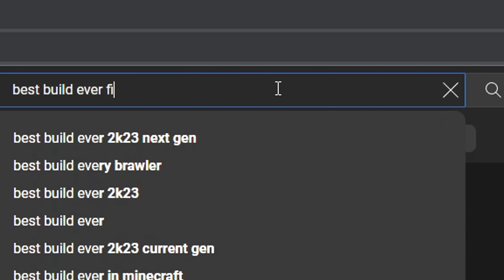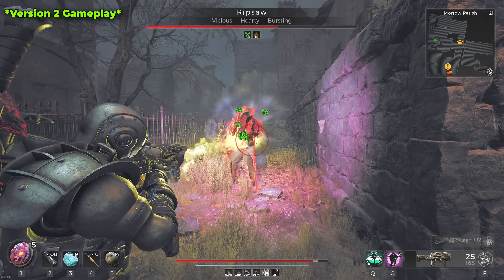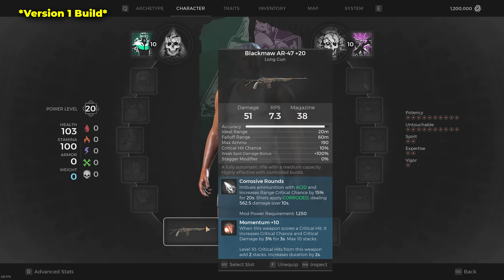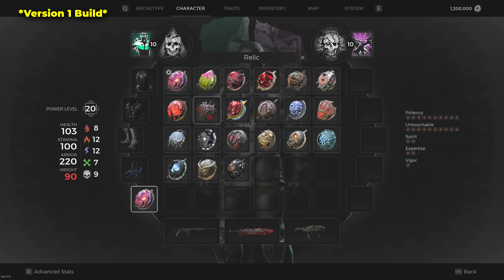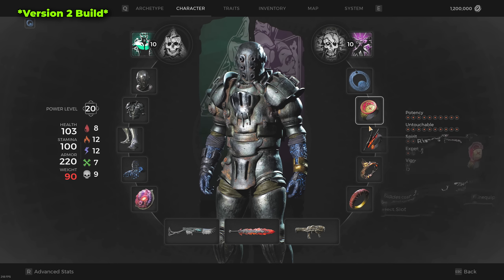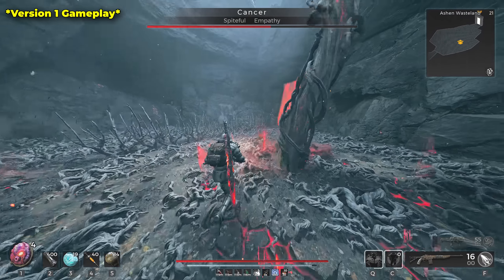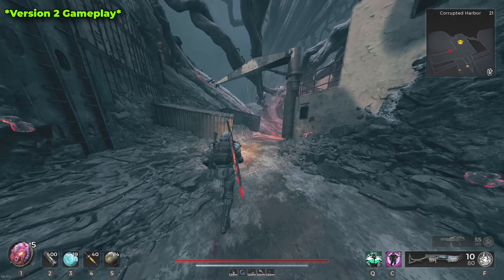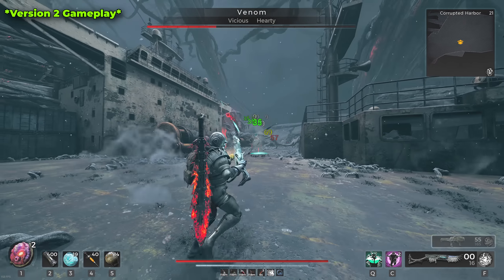2 Powerful Versatile Builds for Apocalypse Difficulty in Remnant 2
I figured with all the "EXTREME" Builds i've been posting we'd go a different approach and just talk about some safe builds for apocalypse difficulty. What do you guys think ?

Timestamps
0:00 Intro
0:44 How the Builds Work
2:38 Archetypes
3:13 Version 1 Build
7:25 Version 2 Build
8:26 Traits
9:11 Version 1 vs Cancer
12:30 Version 2 vs Venom